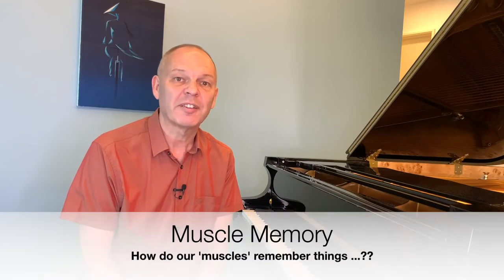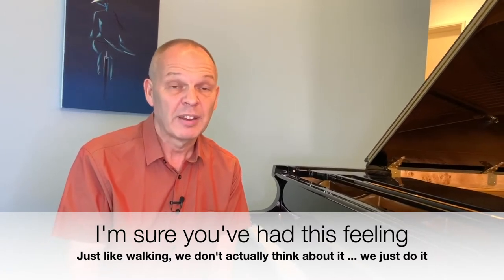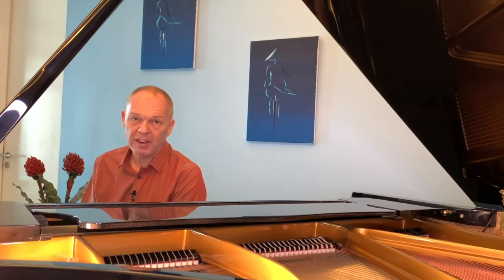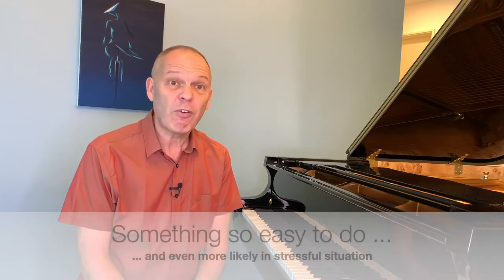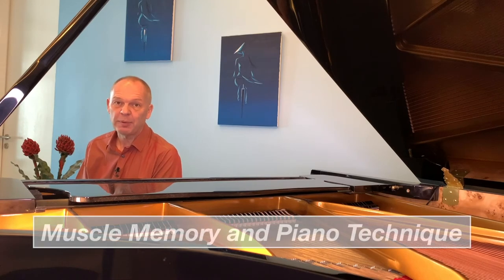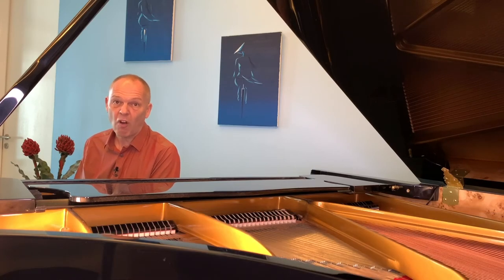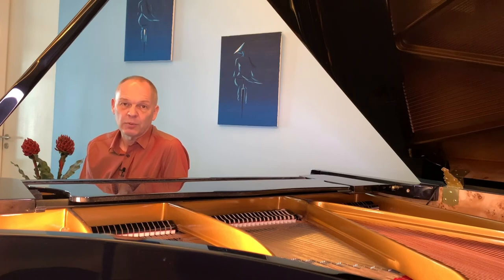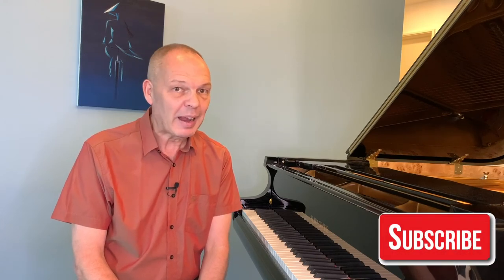Should we rely on muscle memory on piano?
This video looks at the curious topic of Muscle Memory.  I'm sure all understand that our muscles themselves don't have any memory.  Our muscles are 100% controlled by our brains in very complex ways to achieve very specific goals.  Yet, on piano, we do often feel that our fingers are 'moving all by themselves' and even notice that if we're asked what notes we just played, with many pieces we honestly don't know.  This then makes us like the convenient title of 'muscle memory' - or in the category of what Terry Pratchett called a 'lie to children'.

It is undeniable that to a greater or lesser extent, we all have some degree of reliance on 'muscle memory'.  Therefore, it's important we understand exactly what it.  Only then, can we hope to start to control it.  Whilst it can be super helpful of course, we also need to remember that it also has some serious drawbacks.  If we don't understand these we can sometimes get into serious trouble.

As an aside, if you're not familiar with Terry Pratchett's work, you might want to take a look at his Discworld series of books.  The 'Lies to Children' came from an overview to the 'science' in this fantasy world.

Here's a link to the first book in the series: